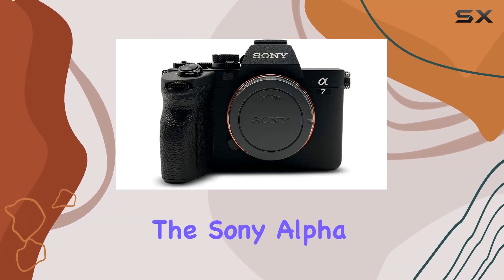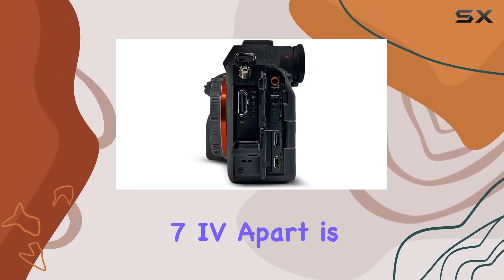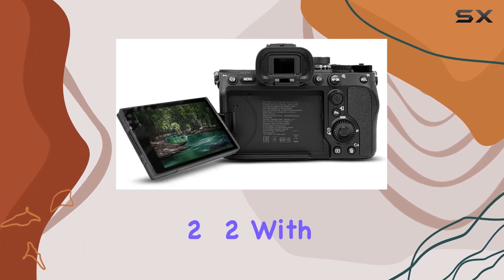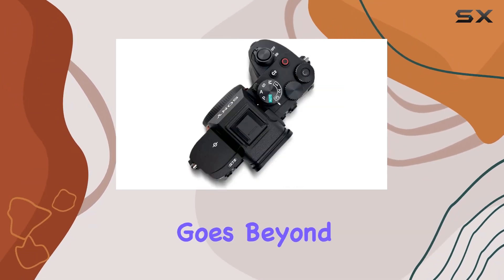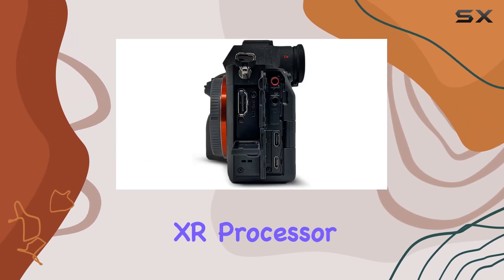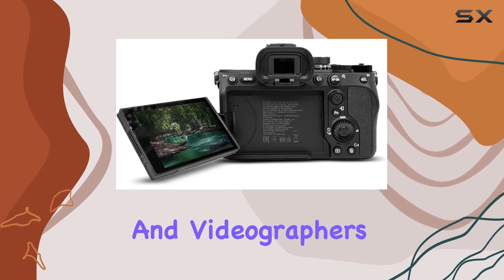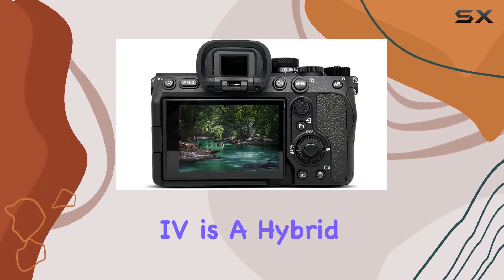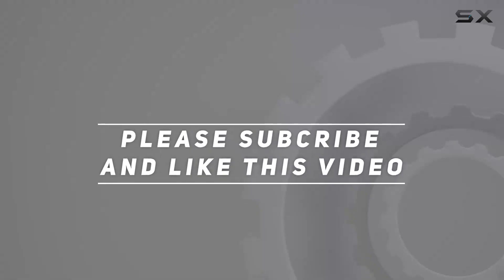Sony Alpha 7 IV Review: A Hybrid Marvel for Creators!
0:00 Intro
0:06 Review

Things that we mentioned in this video:
Sony Alpha 7 IV : B09P24SP2M